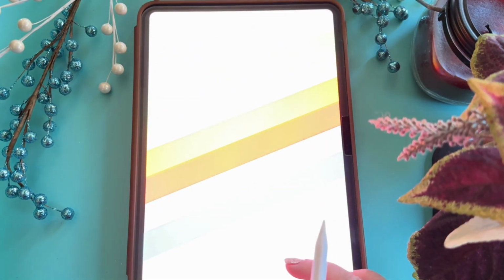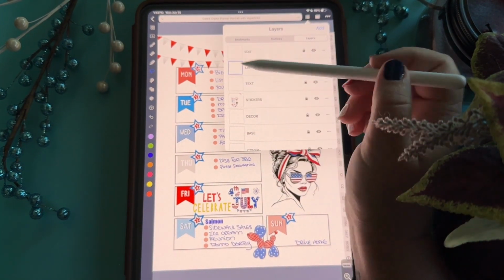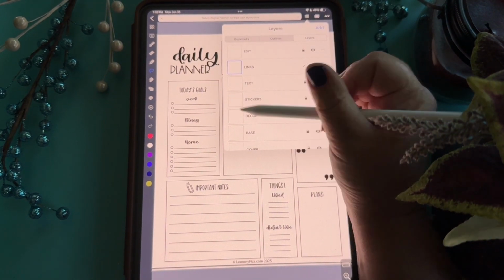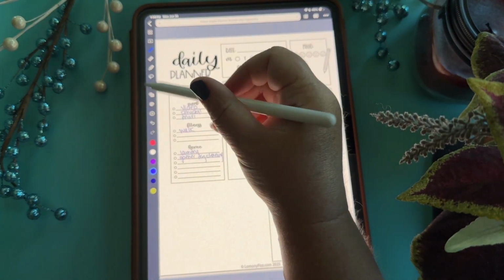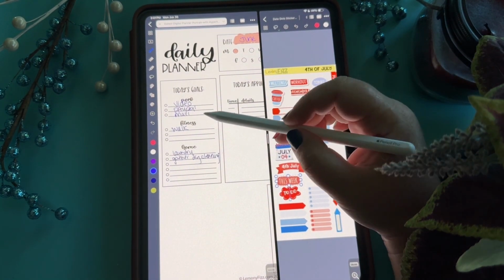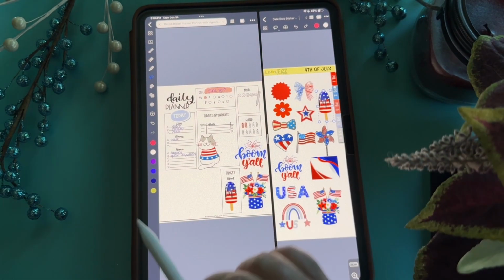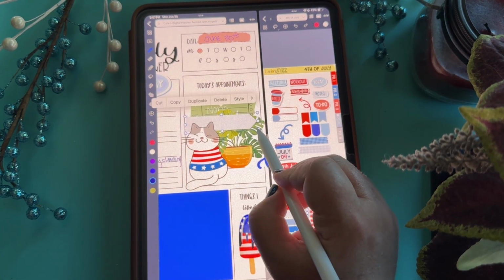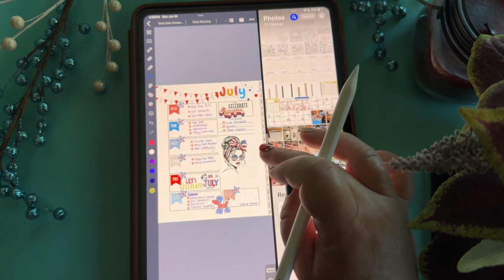Daily Planner Tips for Noteful with Free Daily Stickers to Try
Use your Noteful planner for your weekly overview and daily planning. Customize a page to make it planner friendly. Use layers to keep your elements easily organized. Hyperlink your pages for quick access.